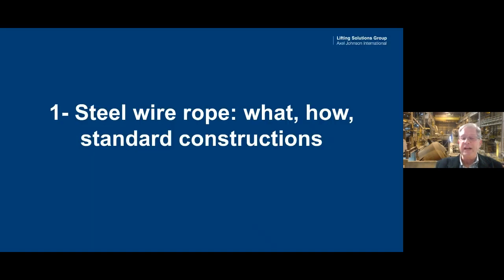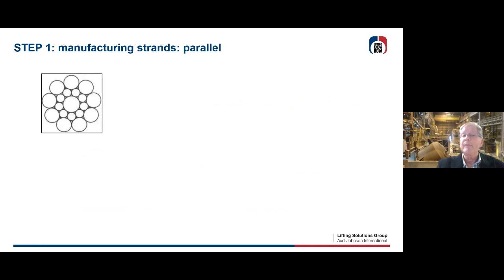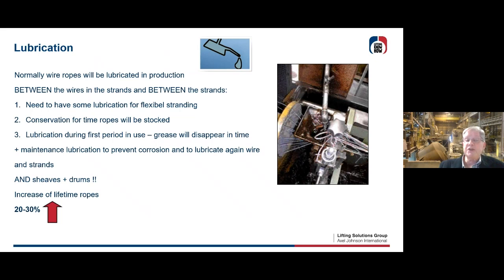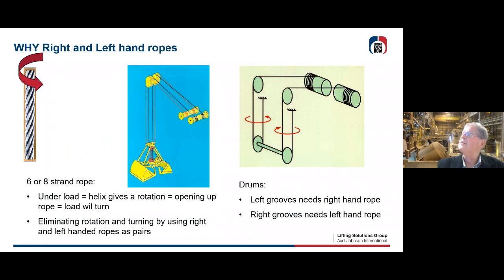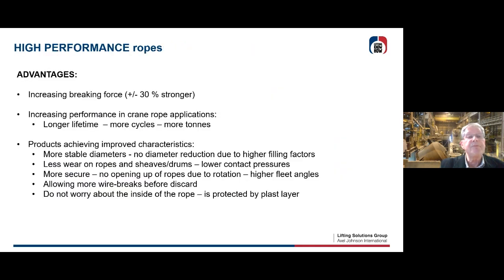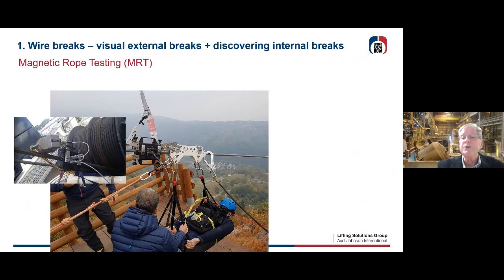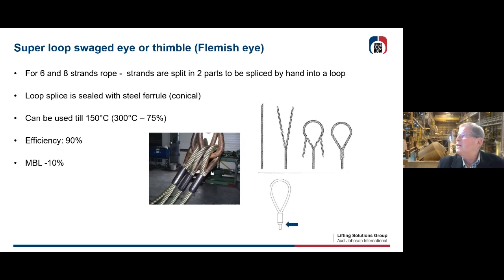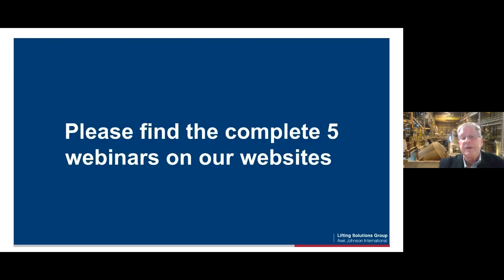Webinar #6 Steel Wire Ropes - All the Basics